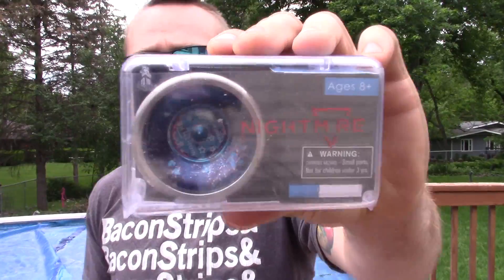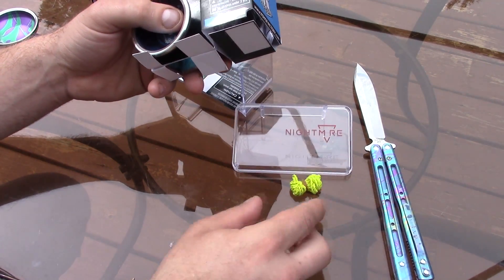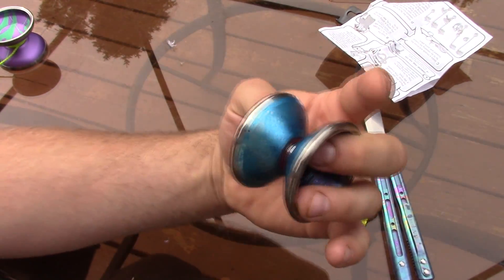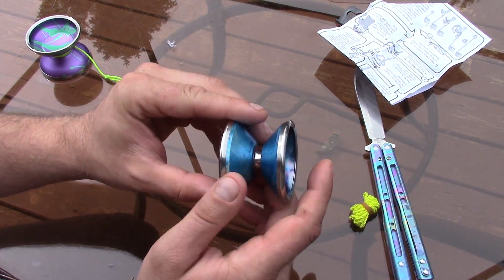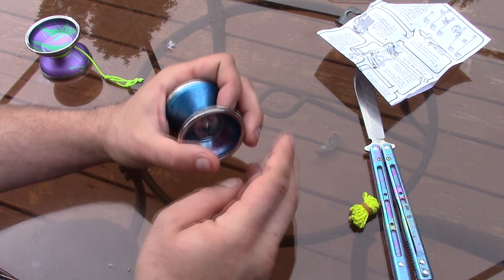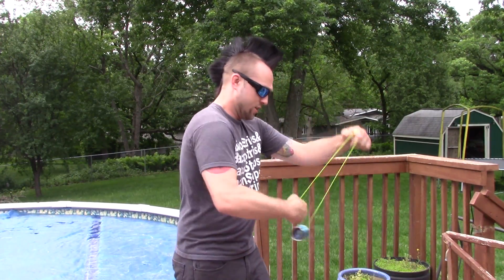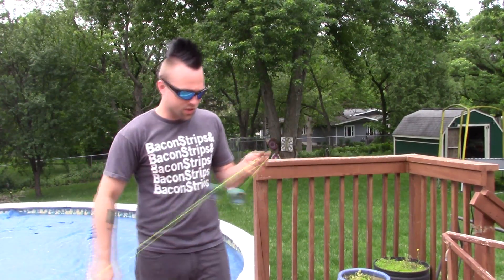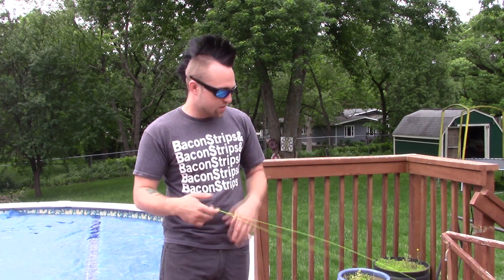YoYoFactory Nightmare Unboxing and Review.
Whats up guys Today I got the YoYoFactory Nightmare up for unboxing and review.  Sorry there was no upload yesterday I had family obligations to attend to.  This is a bi metal yoyo made by yoyofactory and part of the dream series of yoyos.  This is a lightweight and very angular shape yoyo.

psn- hotdiggidy

MY GEAR
ACTION CAMERA